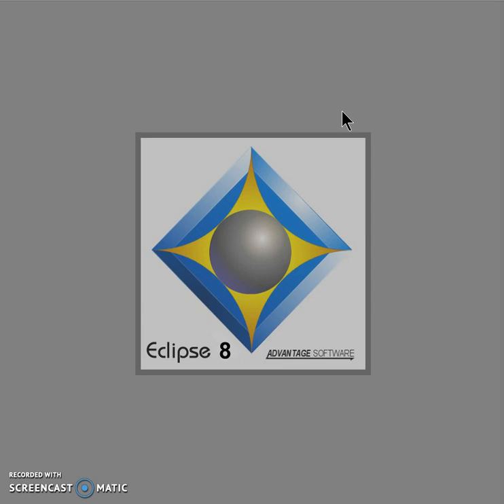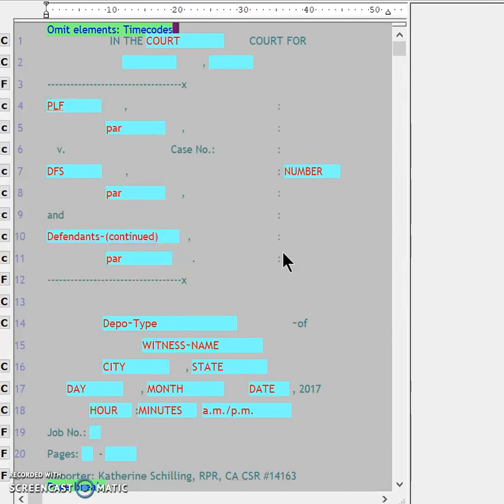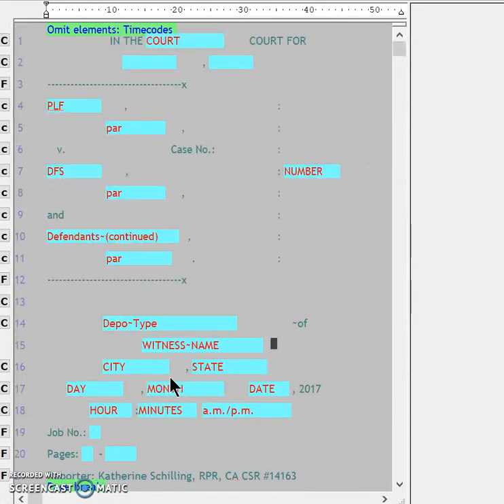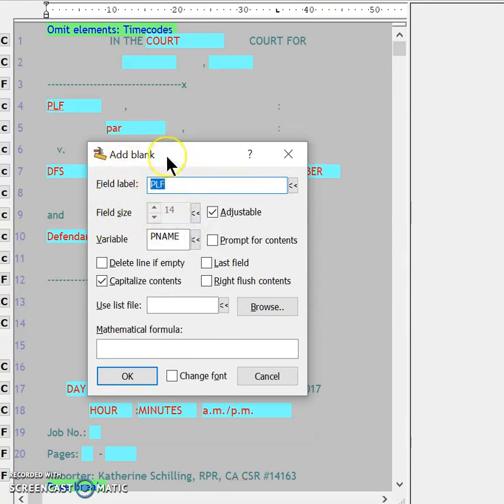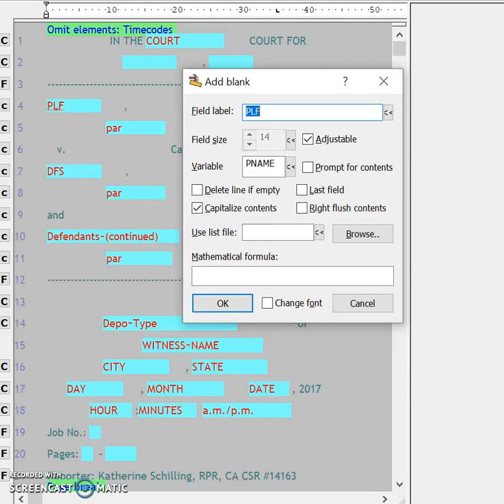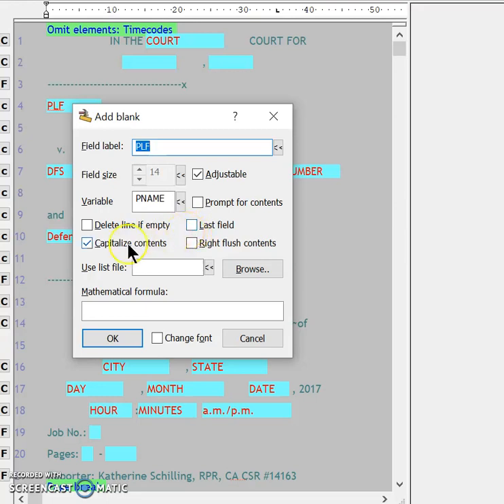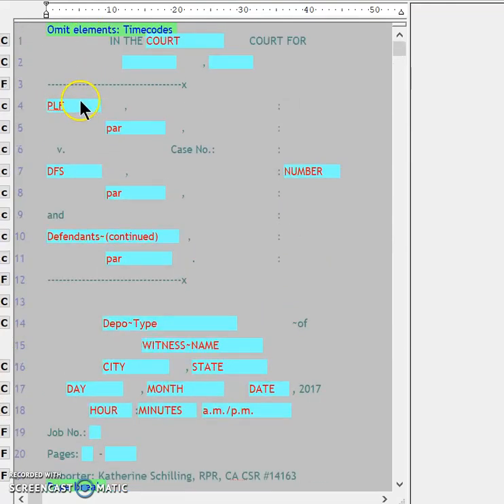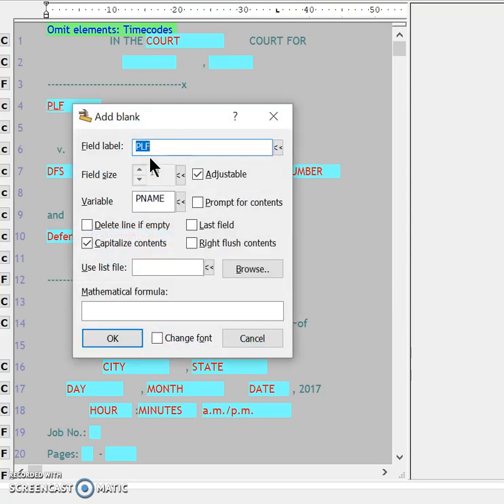Form Fields 101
Part 1 of probably two videos on the subject of form fields as used in title pages.